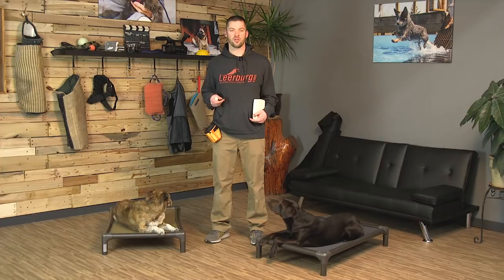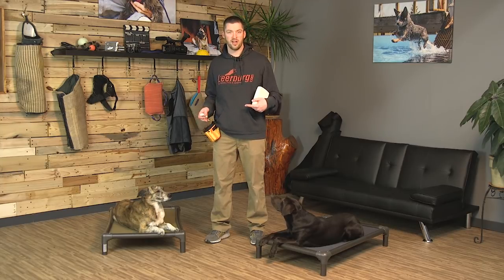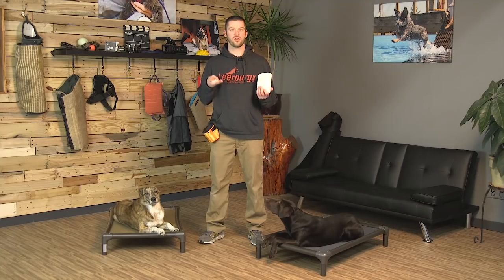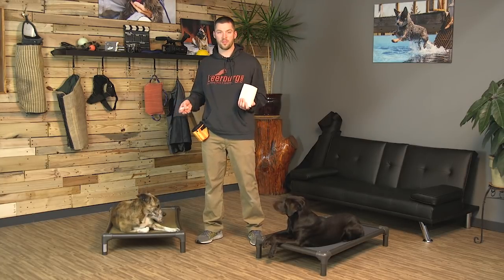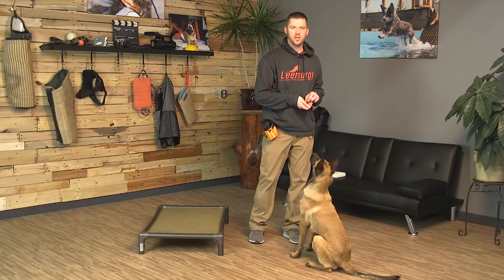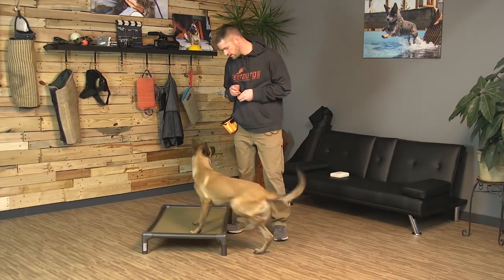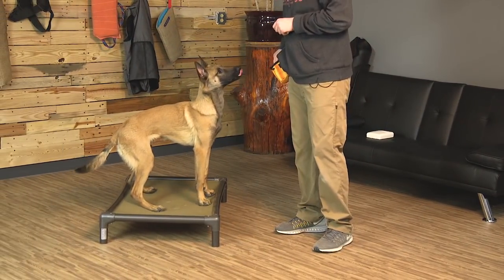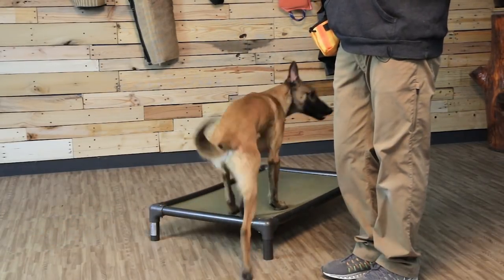HELP! - My Dog GOES CRAZY When the Doorbell Rings!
For many dogs, the doorbell is a trigger for many unwanted behaviors. Barking, rushing the door and jumping are just a few examples. In this short video, Ryan demonstrates how to begin to teach your dog to go to their bed at the sound of the doorbell. This will help to not only give your dog structure when someone new comes over and begin to eliminate their anxiety or over-excitement, but will also allow you to properly greet your guest without having to hold your dog back as you open the door 6 inches to peak your head out.